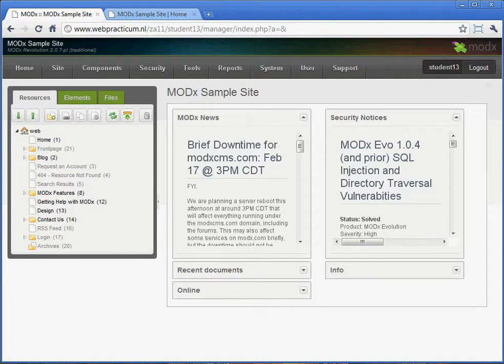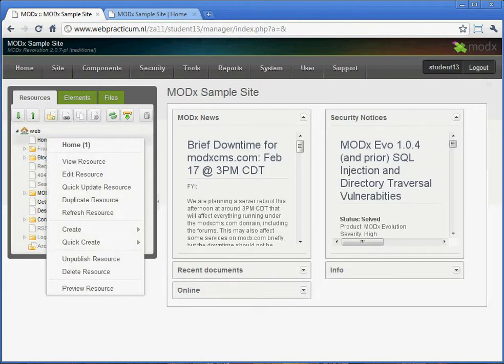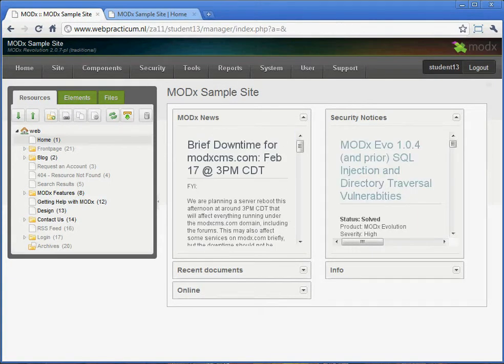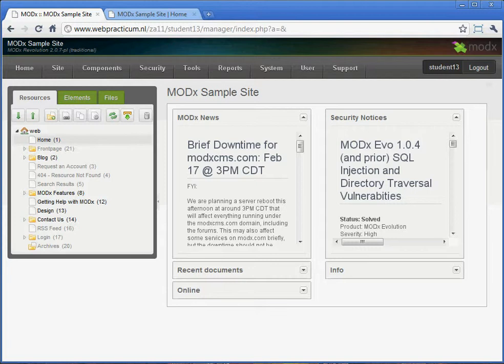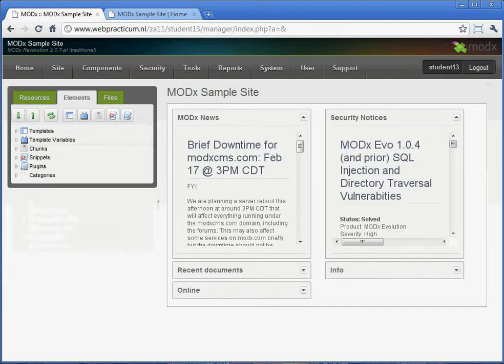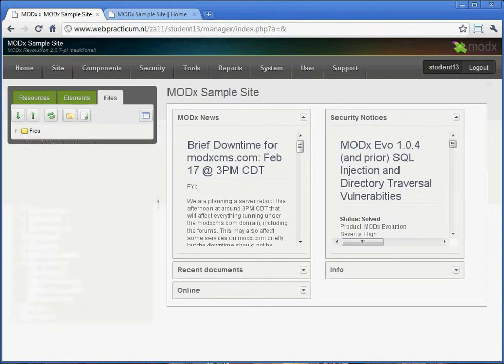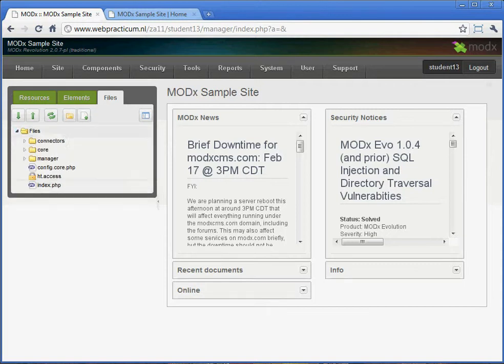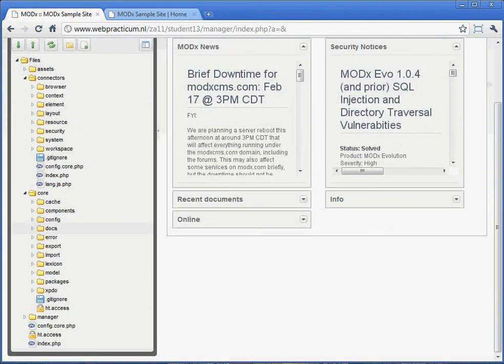MODX Revolution: Quick re-cap of lesson 1-4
Quick re-cap of the first four lessons of MODX Revolution course.